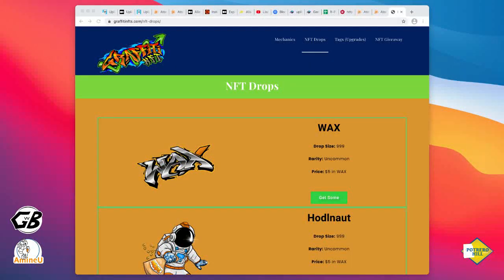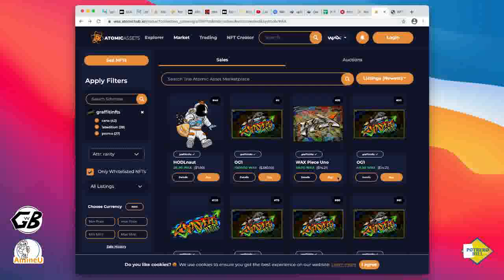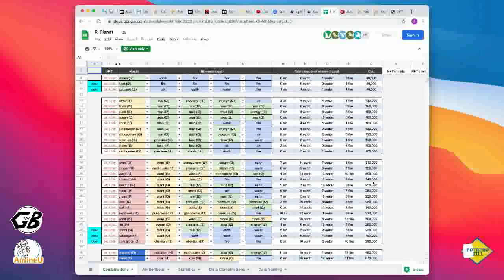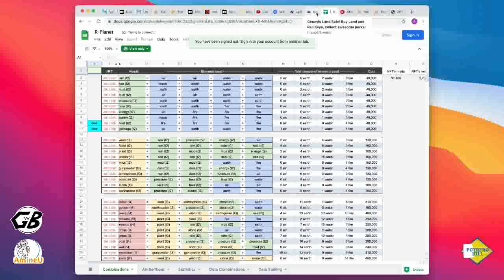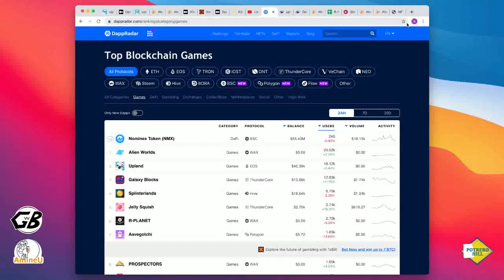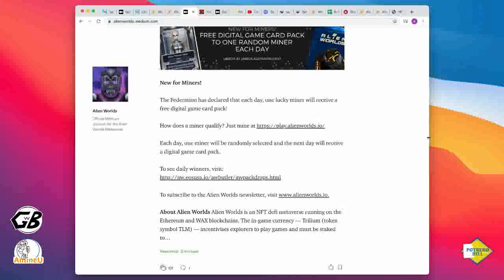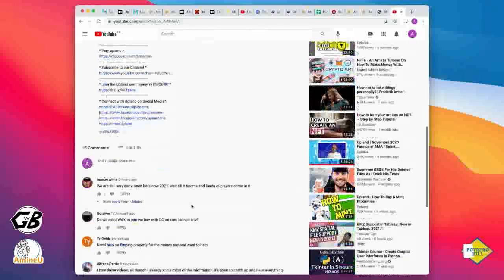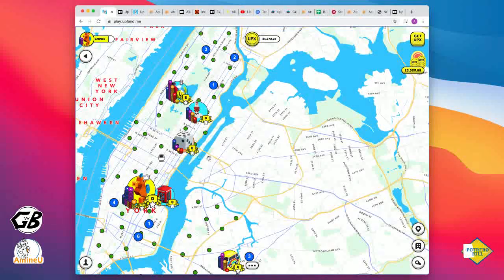How the EOS & WAX Universe continues to grow!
NFTs, Easter Event, Traditional Investor interests

0:00 Intro
1:00 GraffitiNFT
4:16 Blockchain Heroes
7:00 R-Planet
11:30 Uplift
14:49 Dapprader
16:21 Alien Worlds Governance: Lisa Chandler KROWN -Veles
17:20 Alien Worlds Investment interest
19:52 Blue Wizard, Upland Cards
23:25 Upland Easter
26:58 Upland Q1
28:25 Upland Game
31:53 Exchanges Newdex, Alcor
59:06 Wrap up